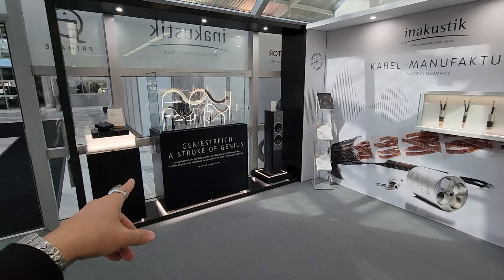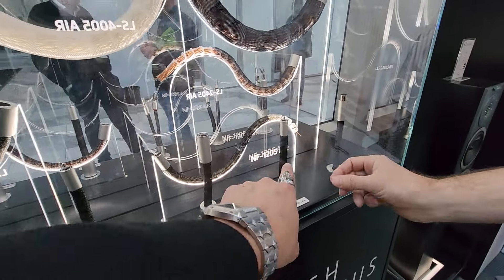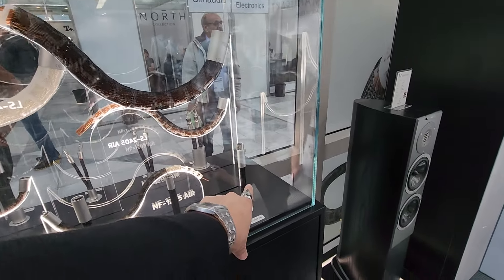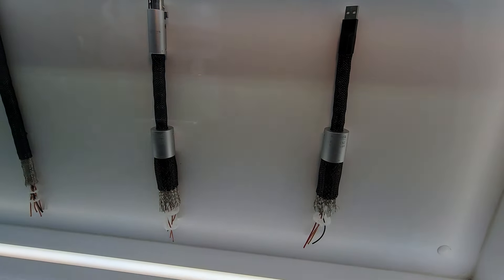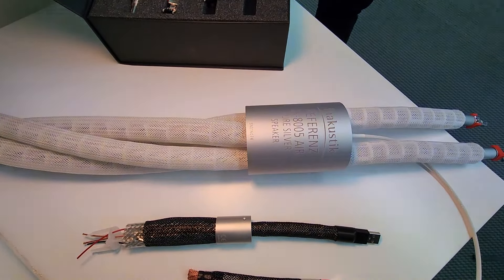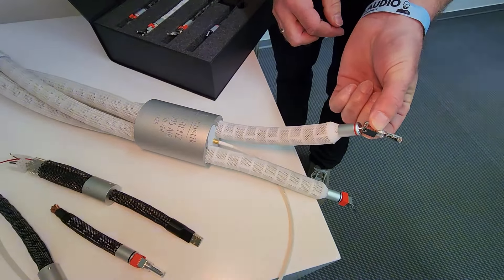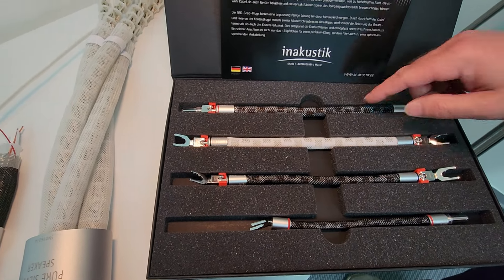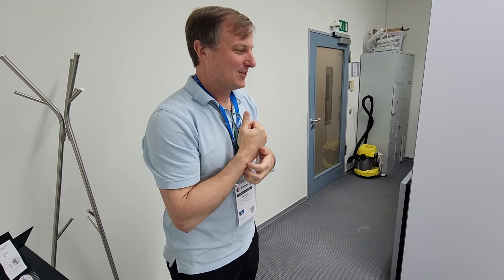😎 More Proof Why I Think Inakustik is the Best Cable Brand for Cost-no-object Systems